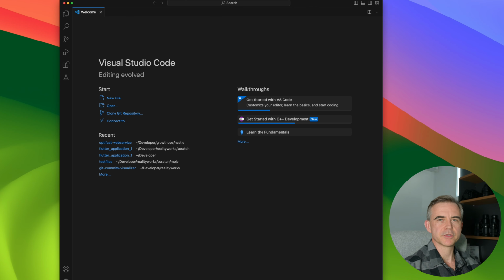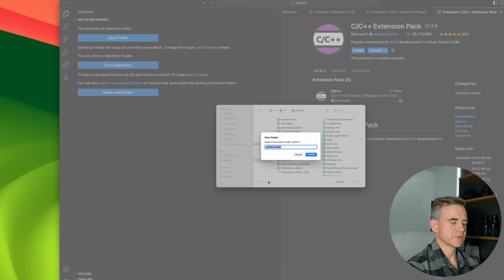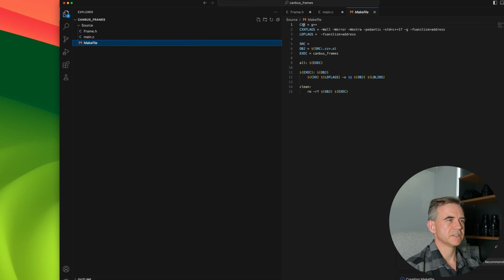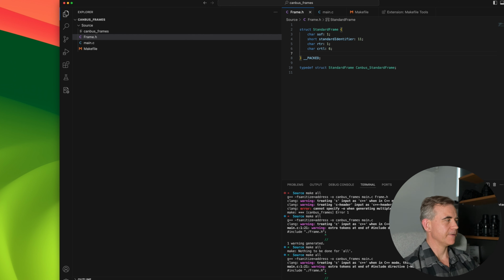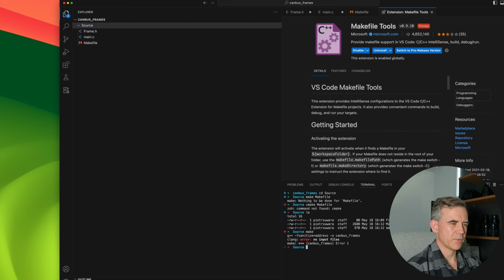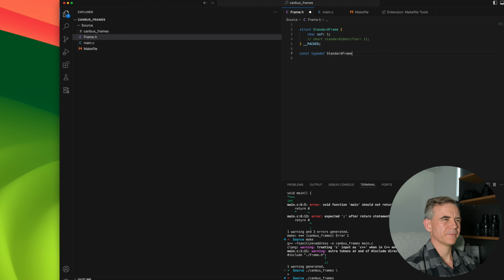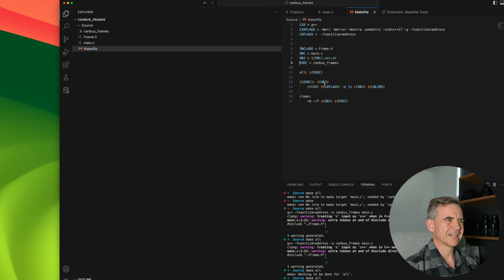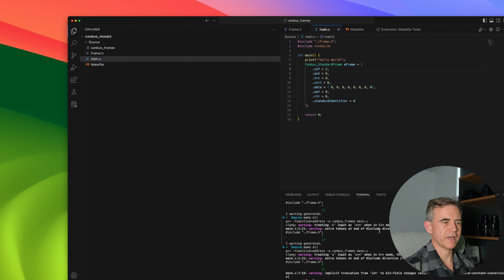Exploring: CAN Bus structures in C on MacOS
Continuing on with our dive into the CAN bus standard, let's get into some old school C code and try out creating a structure that defines a standard CAN bus A frame.

Getting back into C and Makefiles takes a bit of context switching. But it's worth it doing it by hand to absorb the ideas and syntax properly.